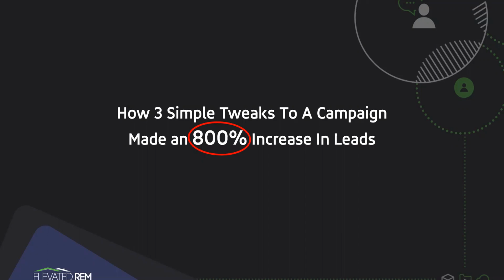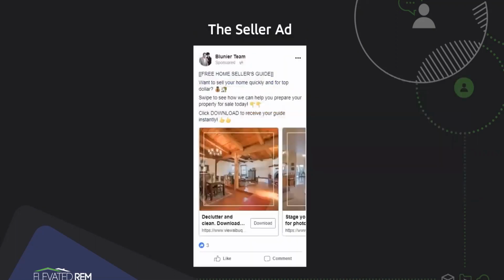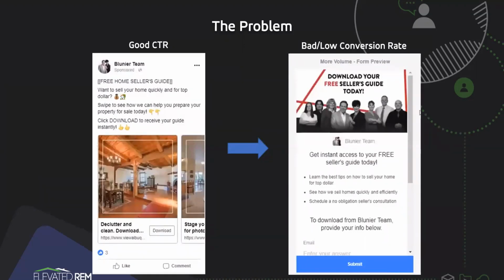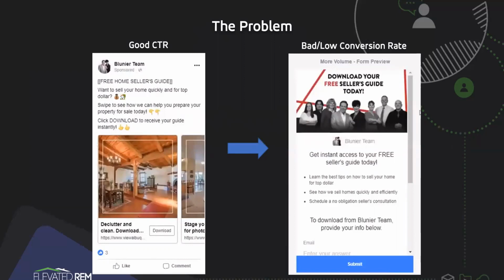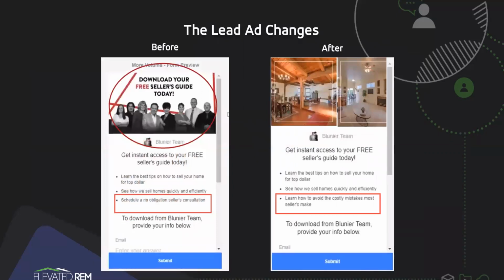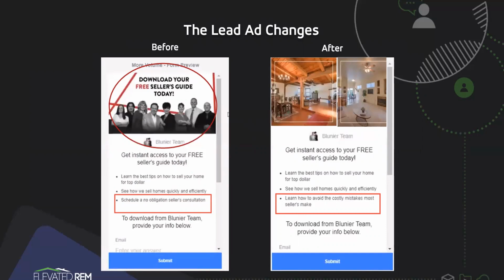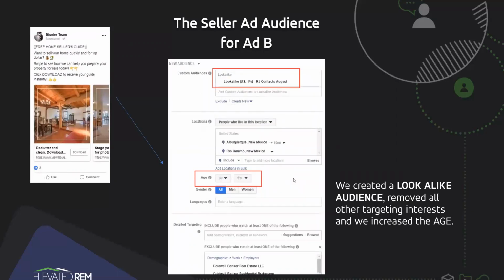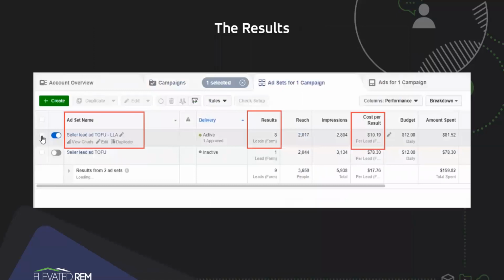20 Travis Thom FB Specialist Jan 2019 EC 41